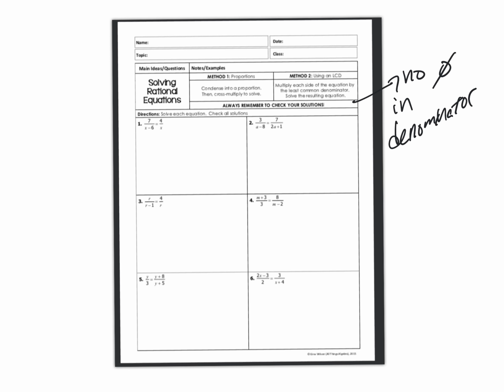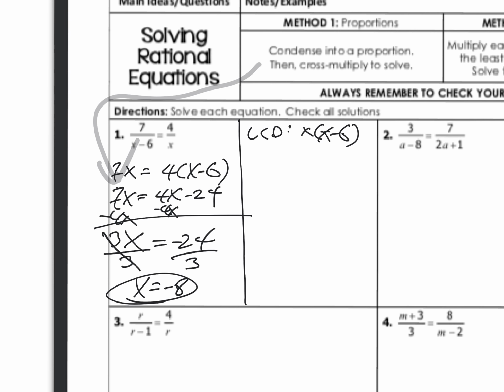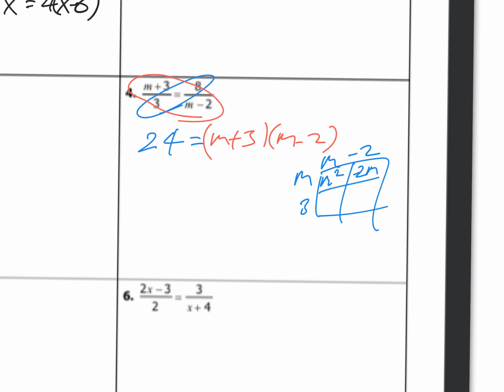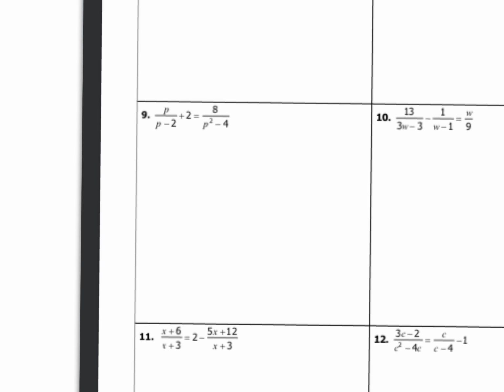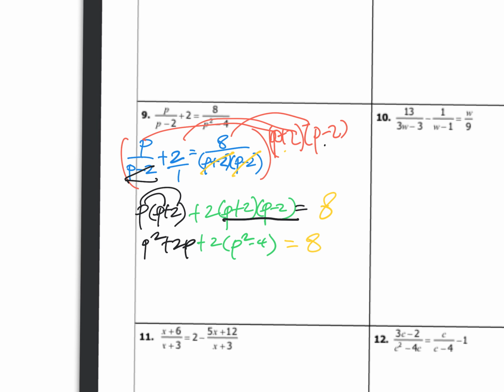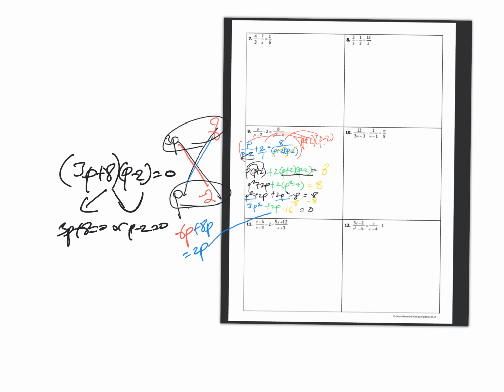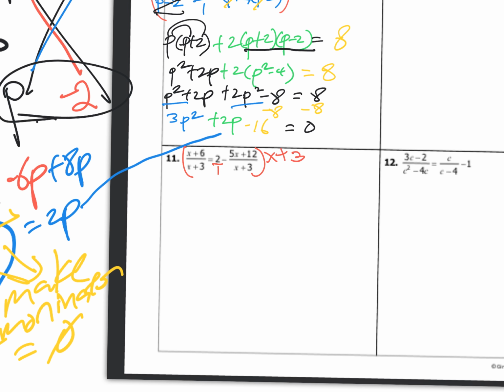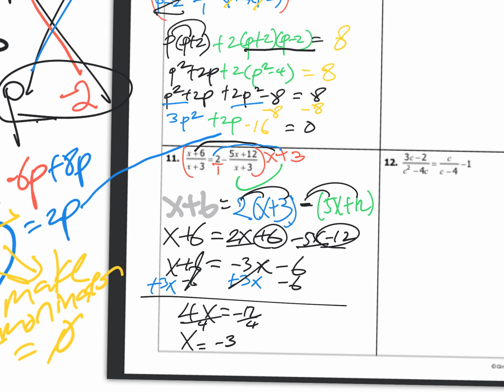Solving Rational Equations